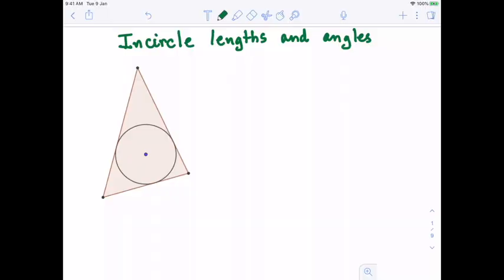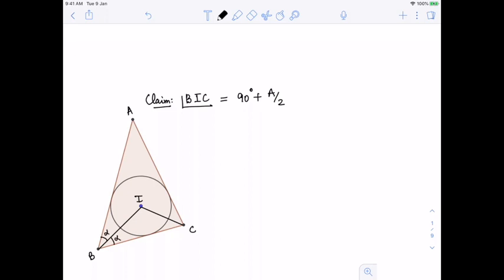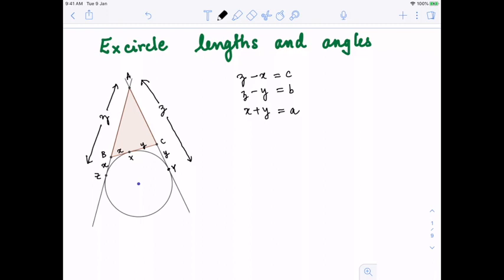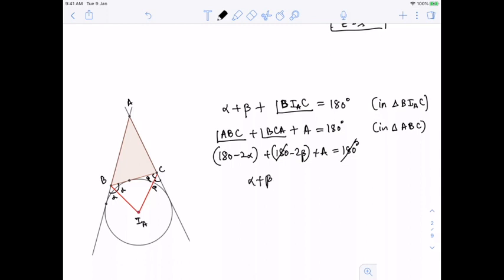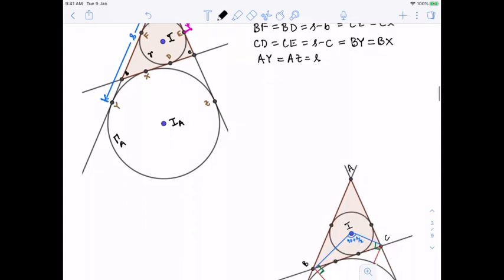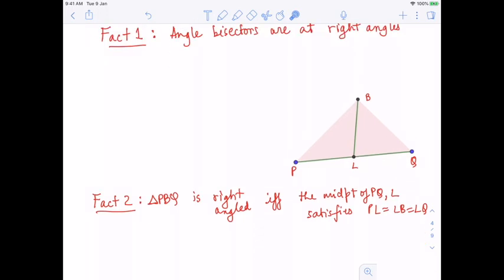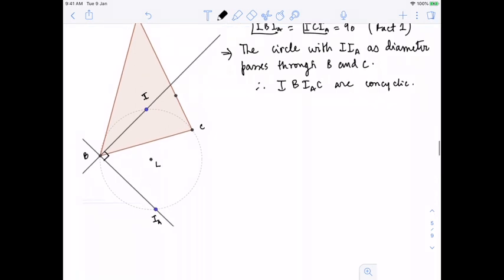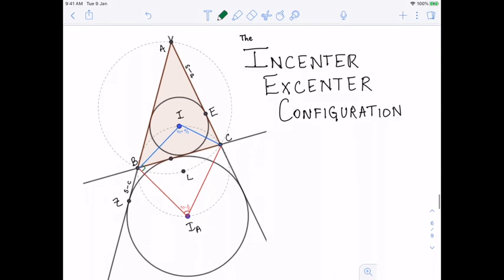The Incenter-Excenter Configuration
In this video, we discuss the Incenter-Excenter configuration. By the end of this video, you will know the various lengths and angles in this setup. As a bonus, we will locate a secret circle that passes through 4 salient points in the configuration.

0:00 A quick introduction to the discussion
0:21 Chasing lengths and angles in the incircle configuration
6:02 Chasing lengths and angles in the excircle configuration
12:09 Recalling techniques for the above configurations
16:15 Key facts required for the next section
19:57 Secret circle and its properties
26:01 The complete configuration